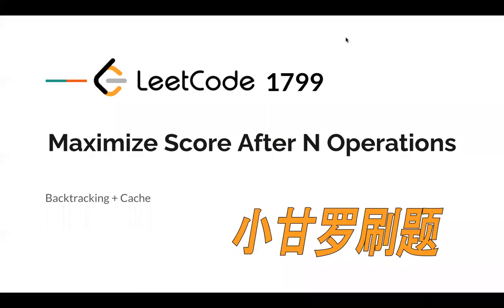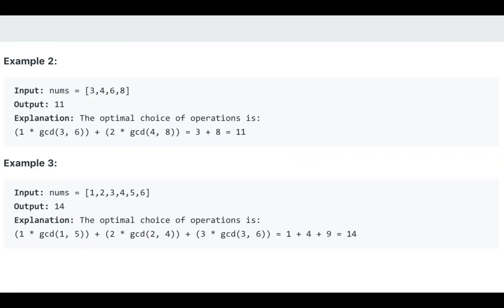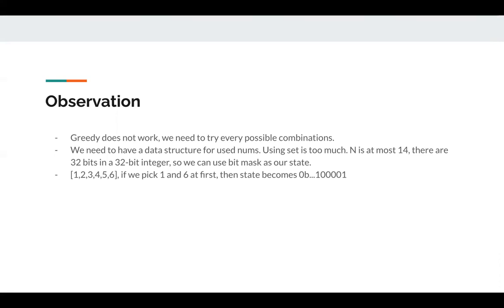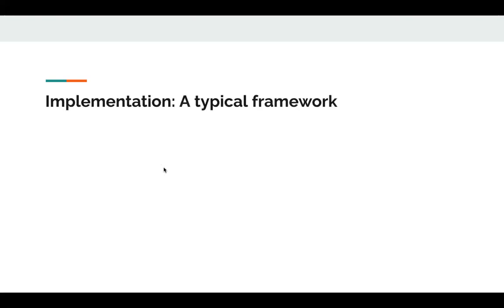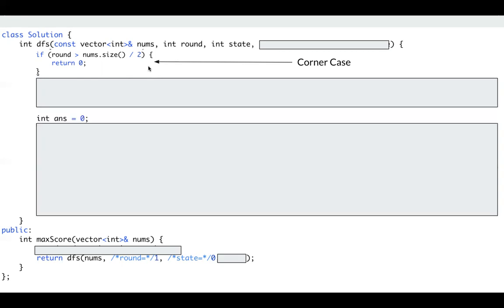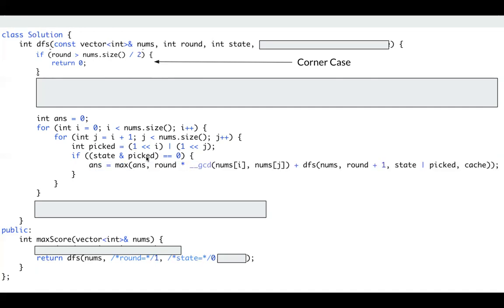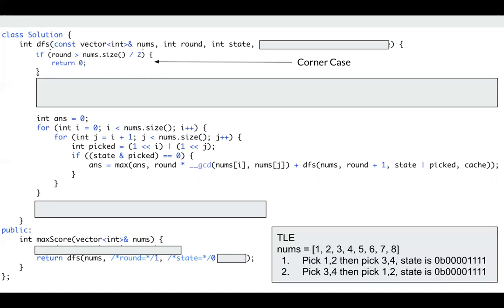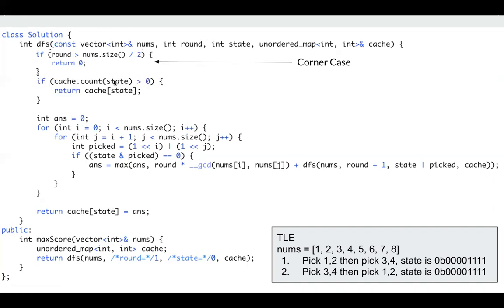LeetCode 1799. Maximize Score After N Operations | Biweekly Contest 48